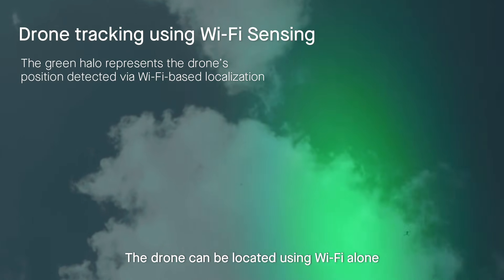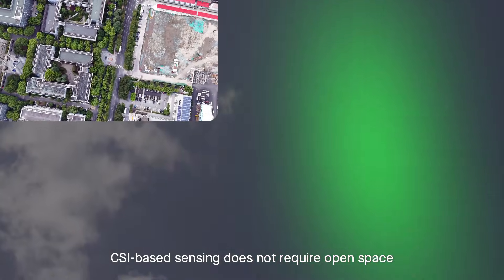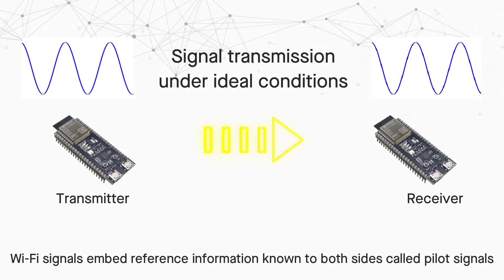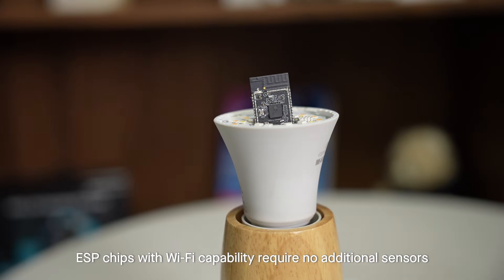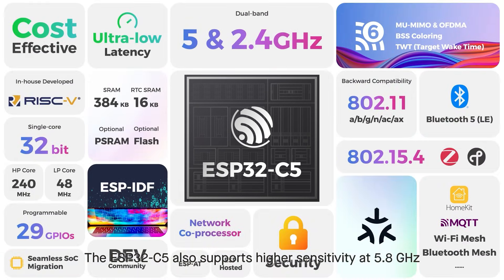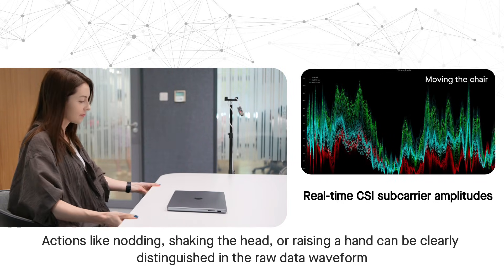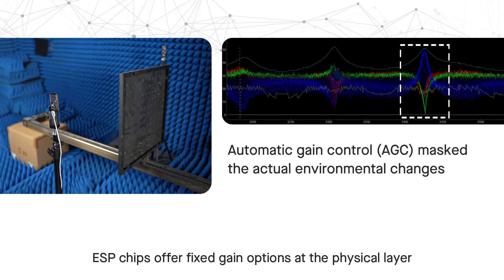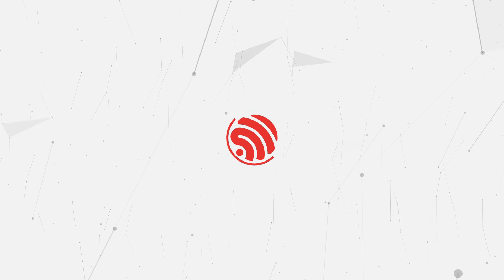ESP-CSI: Transforming Wi-Fi into a Sensing Platform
Espressif introduces an environment sensing solution based on Wi-Fi CSI technology. By leveraging precise motion detection, environmental sensing, and positioning capabilities, this solution provides developers with complete support from hardware integration to application deployment.